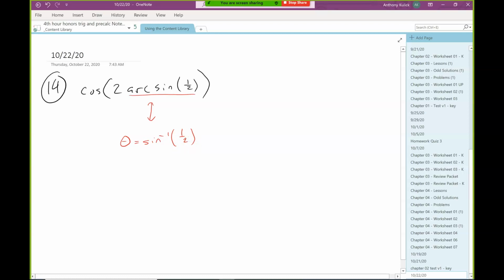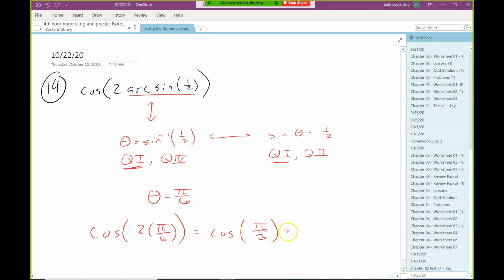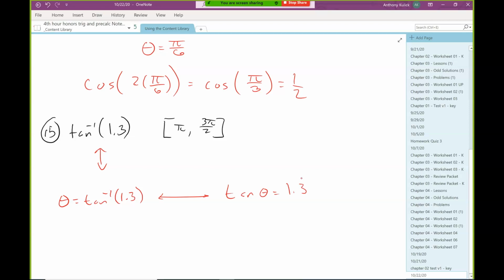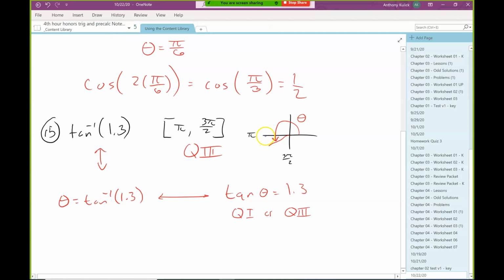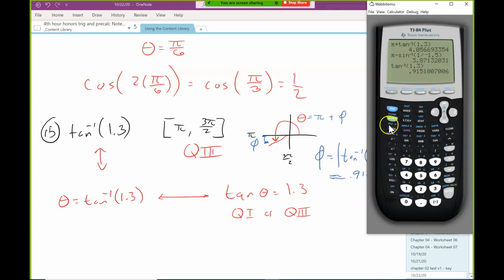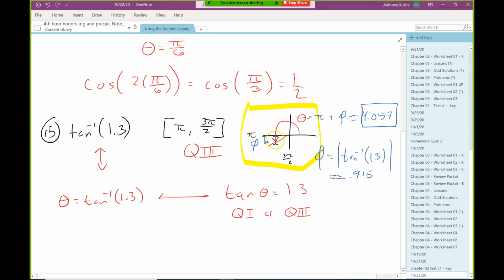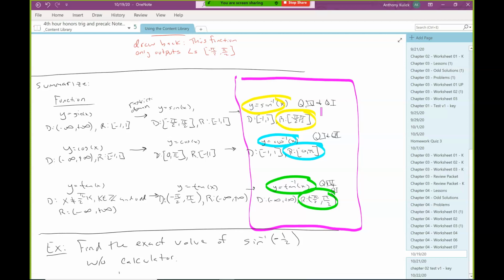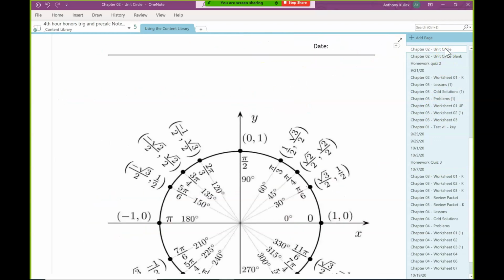10/22/20 HTPC - 5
hmwk questions from 4.1